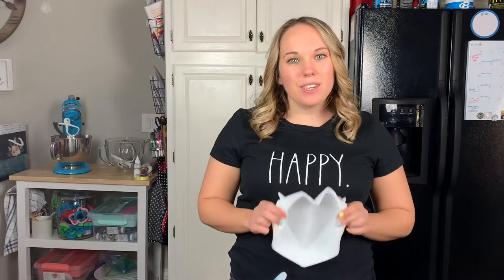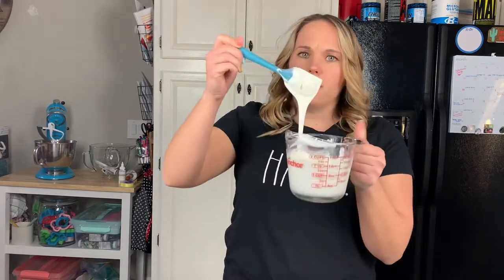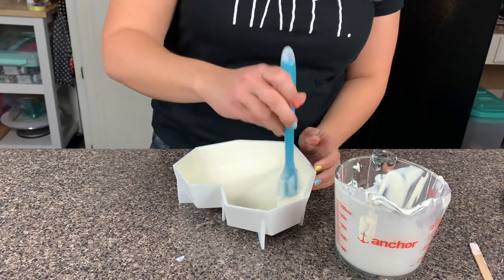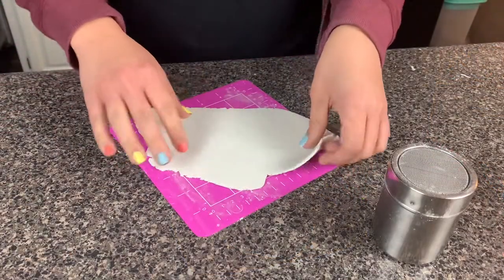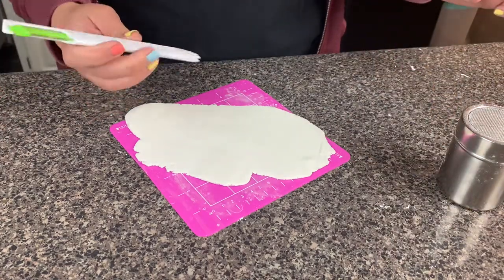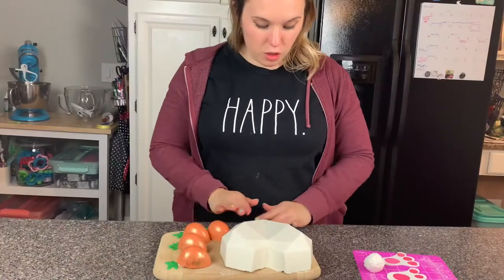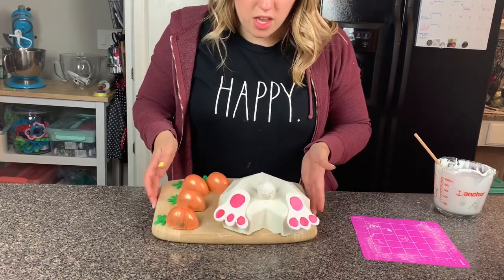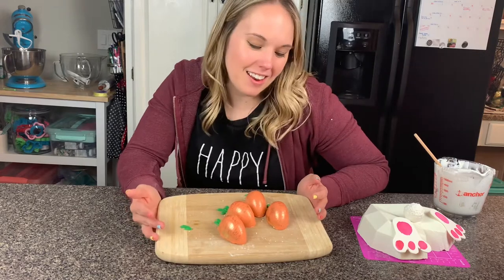GIANT BREAKABLE HEART (Bunny Booty Version!)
I finally got to try and make one of those adorable giant breakable hearts! With Easter coming up, I made it into a little bunny booty! So cute, so easy to make, and so versatile because you can put anything you want underneath!

Giant heart mold: Amazon

Silicone Chocolate Mold, Diamond Heart Shape Candy Cake Mold with Wooden Hammers, 8.7 Inch Mousse Dessert Baking Pan for Home Kitchen DIY Tools